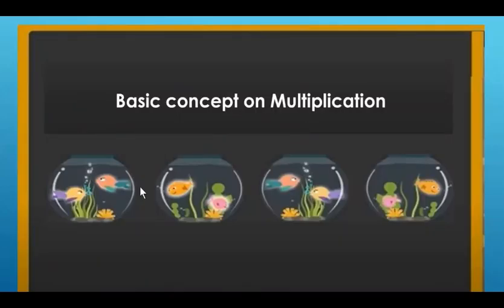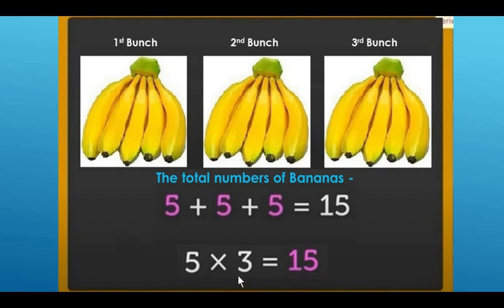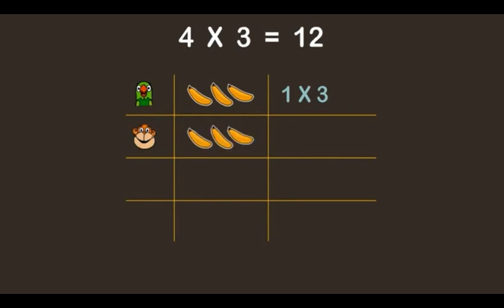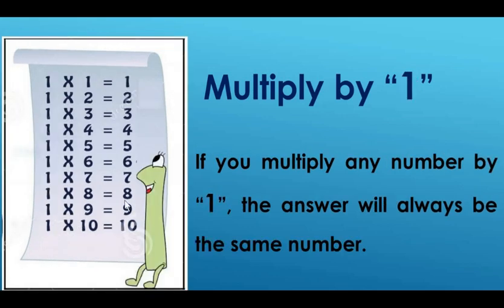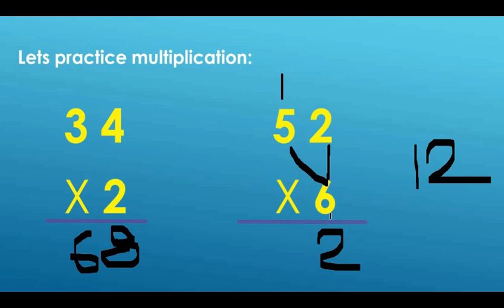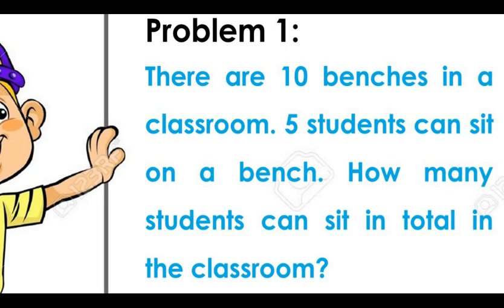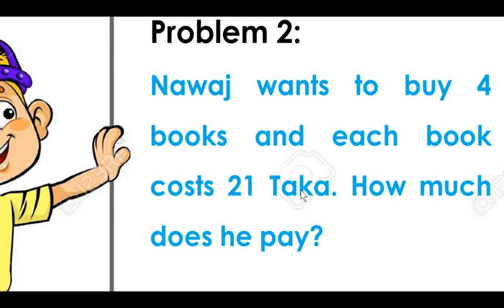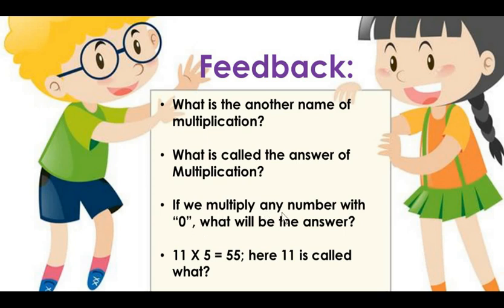Nusrat Jahan- Mathematics; Class- II (English Version), Topic- Multimedia Class on Multiplication.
Milestone Preparatory KG School
Sector- 7, Uttara, Dhaka 1230.

Teacher Name: Nusrat Jahan
Subject: Mathematics
Class- II (English Version).
Topic: Multimedia Class on Multiplication.